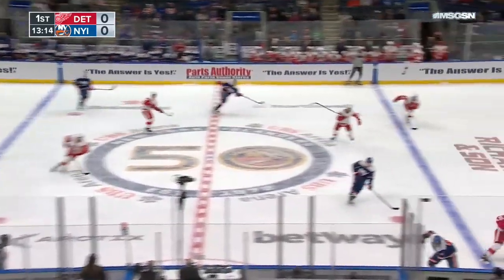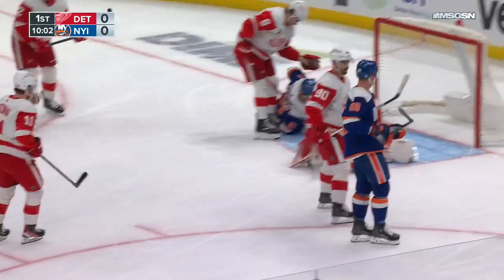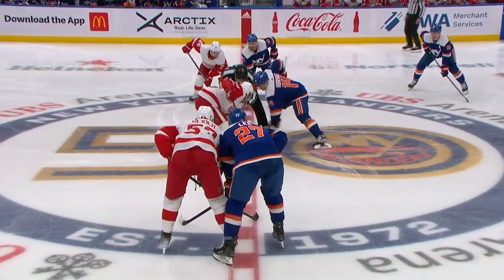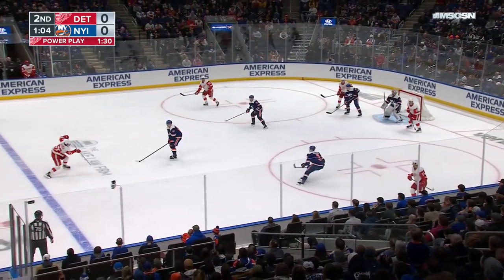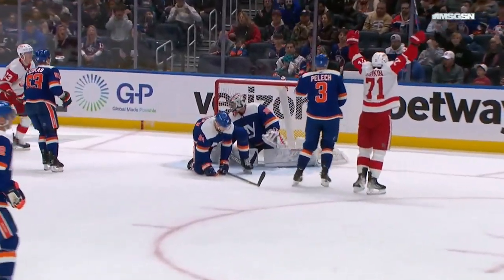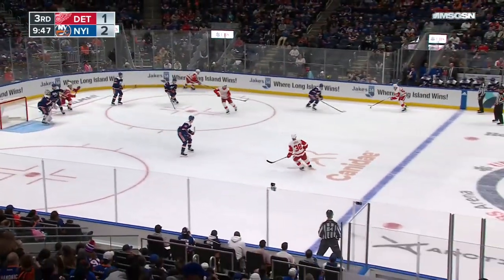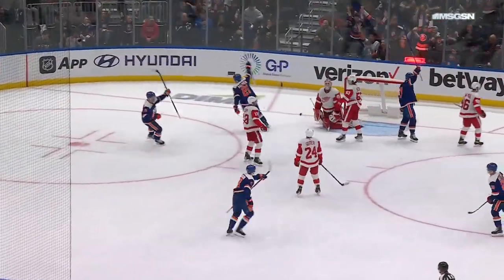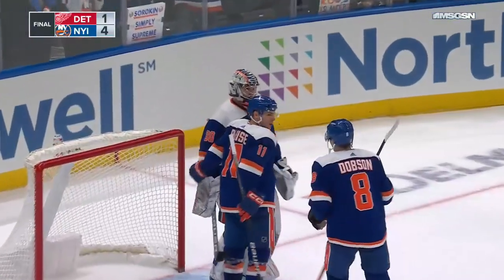Detroit Red Wings vs. New York Islanders Mar 4, 2023 HIGHLIGHTS